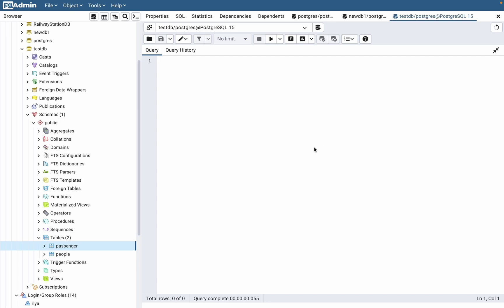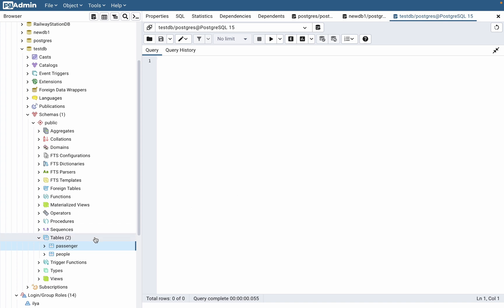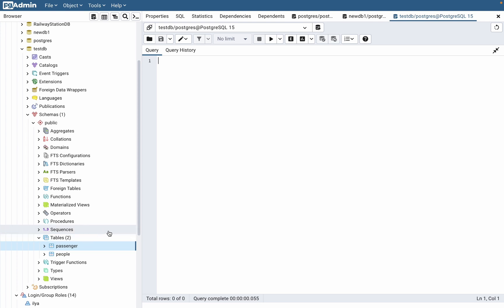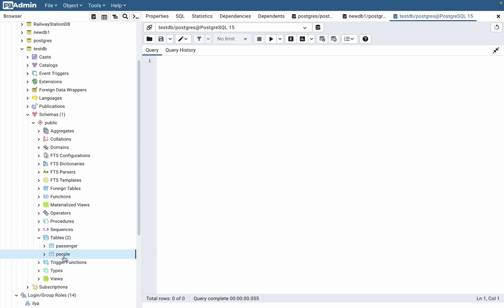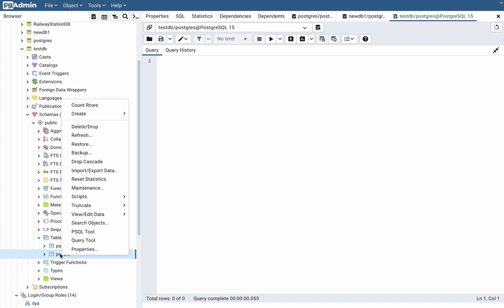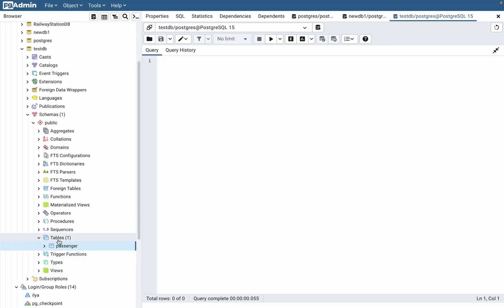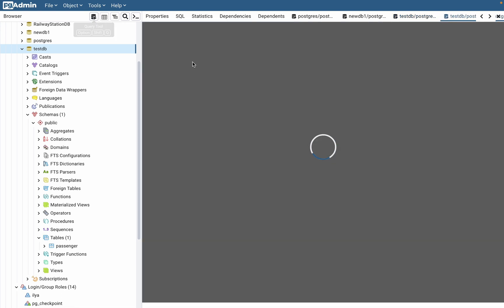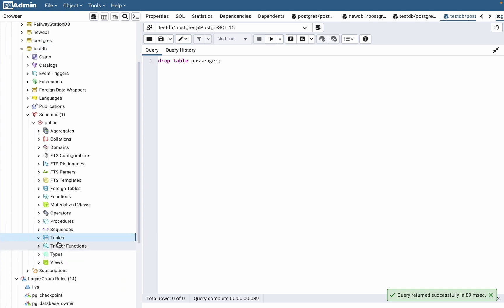How To Delete or Drop Table in Postgresql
Now You Know How To Delete or Drop Table in Postgresql